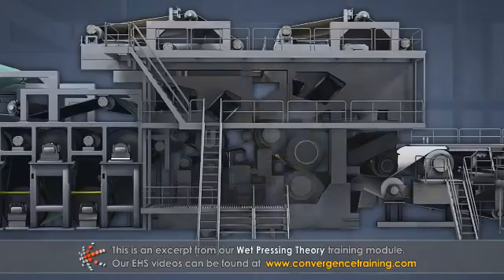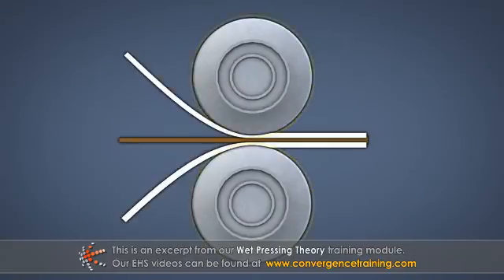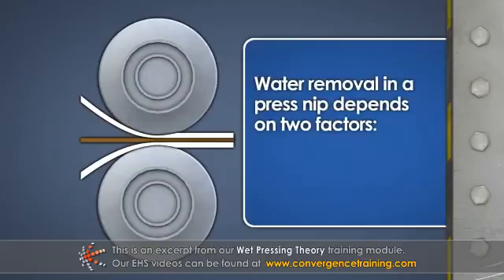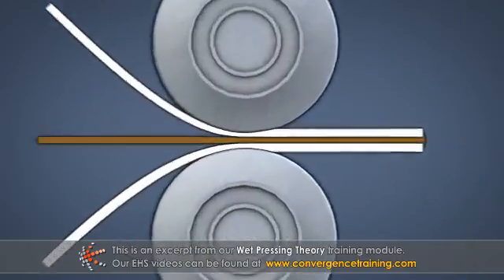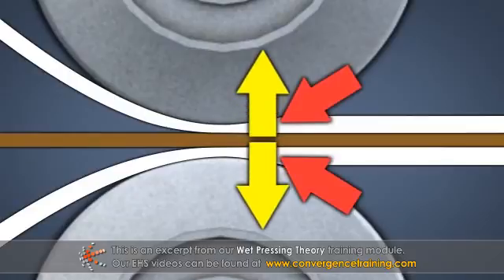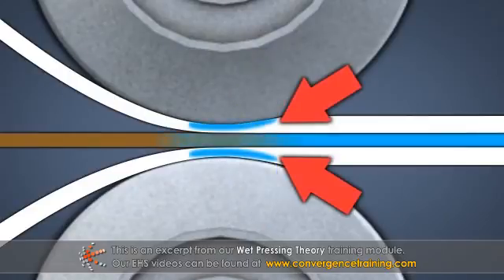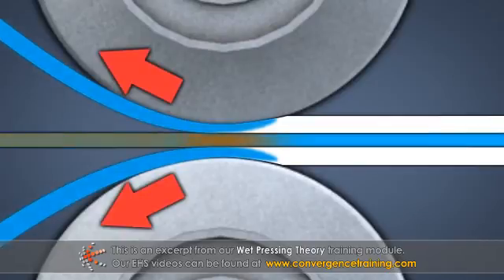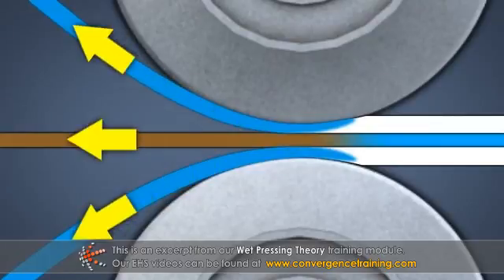Wet Pressing Theory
to view the full video and purchase access to our other Paper courses.

This module begins with a description of the objectives of the wet pressing process on a paper machine. Then, it discusses how water is removed from the sheet in press roll nips. It explains the purpose of a wet felt in wet pressing and how wet felts are designed. This module will give you a better understanding of how water is removed from the sheet during the wet pressing process.